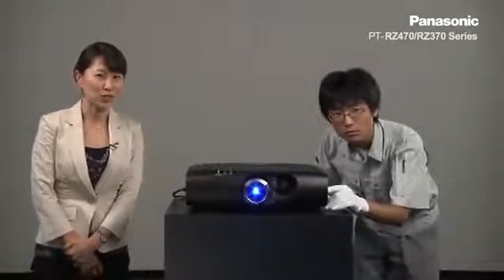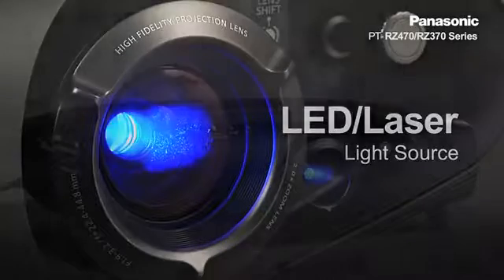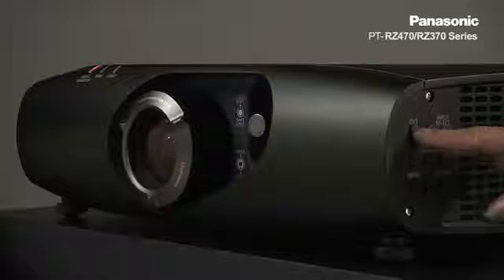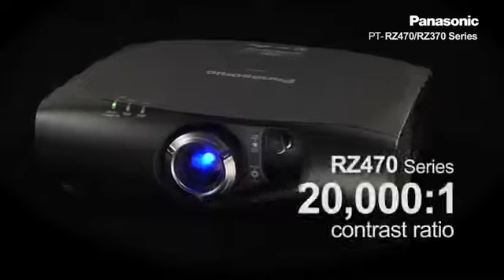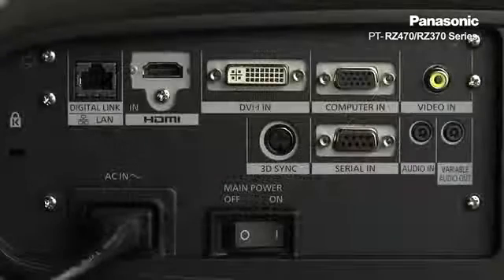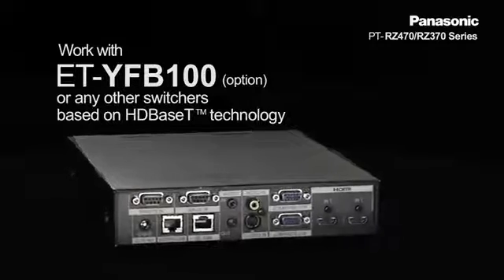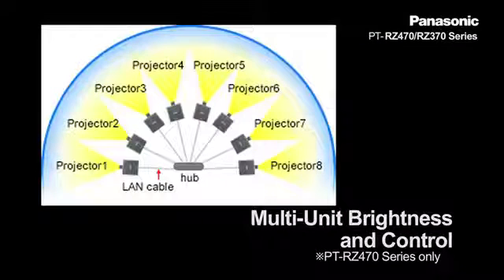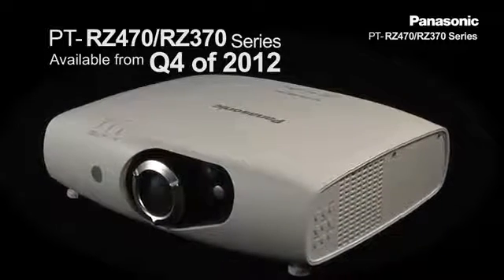Panasonic PT-RZ470 and PT-RZ370Series LED/Laser-Combined Light Source Projector Introduction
Panasonic PT-RZ470 and PT-RZ370 Series are lamp-free professional projectors with up to 20,000 hours of maintenance-free operation and Digital Link connection based on Valens HDBaseT™ technology.

The conventional lamp is replaced by LED/Laser diodes which are boosted by Panasonic's proprietary technologies to realise long lasting high brightness of more than 3,000lm.

The PT-RZ470 Series is equipped with many professional system extras such as 3D, portrait mode and edge blending.